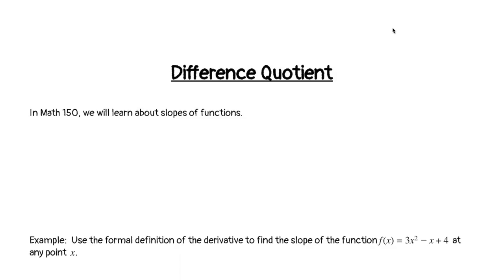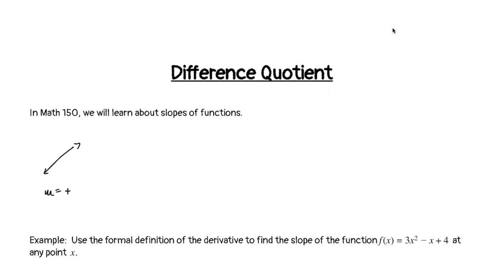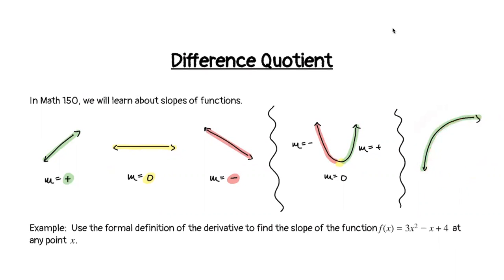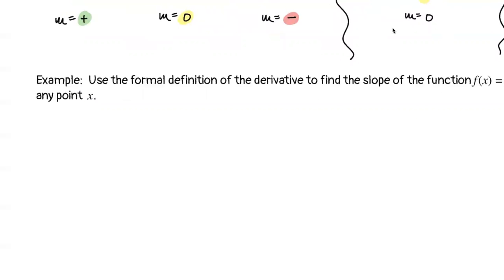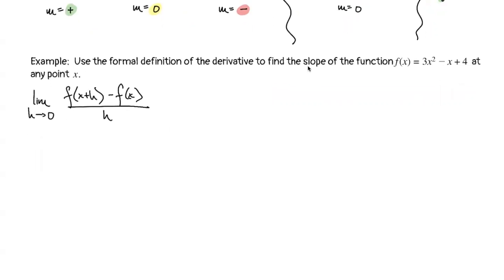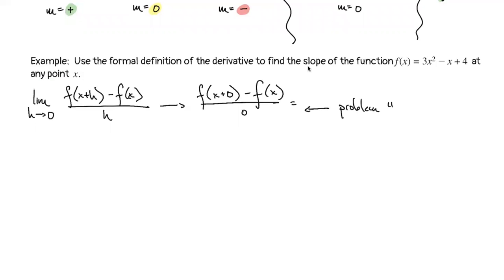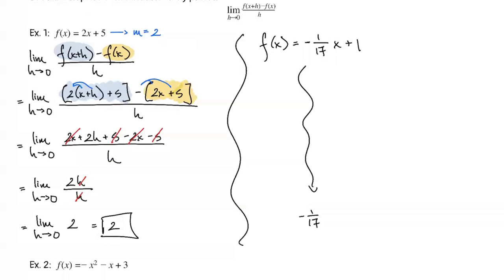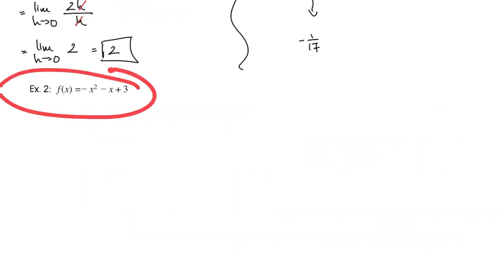Difference Quotient (Math116 Fall21)